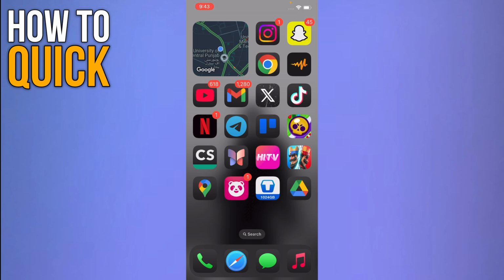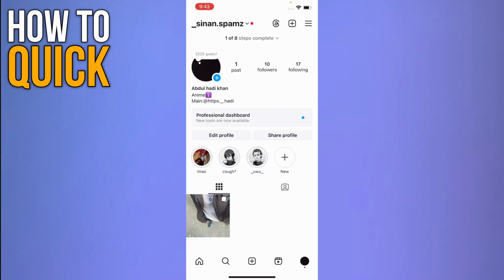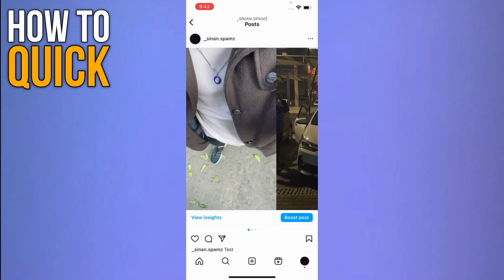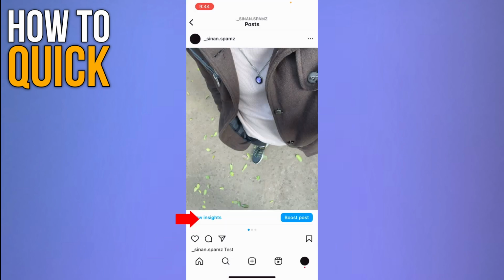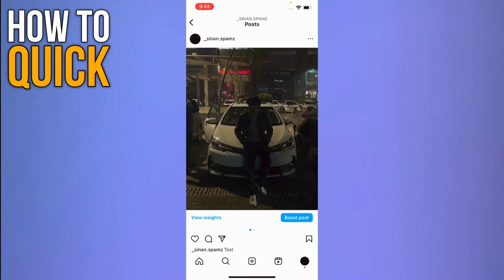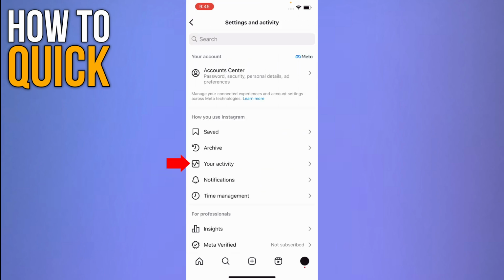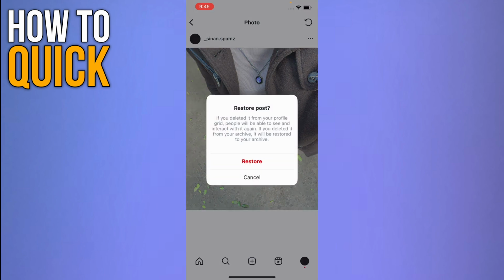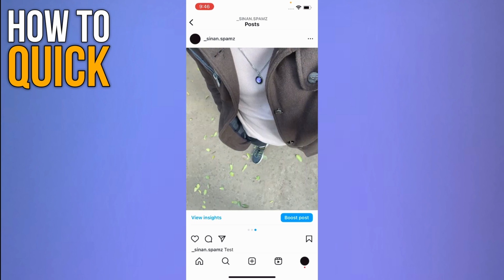How To Change The Order Of Photos On Instagram After Posting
Tutorial on how to change the order of photos on Instagram after posting.